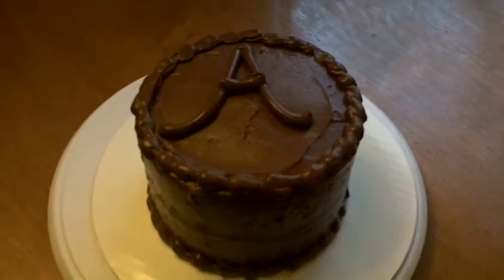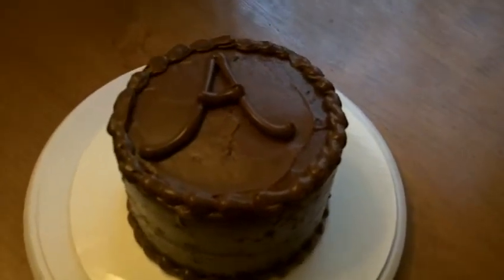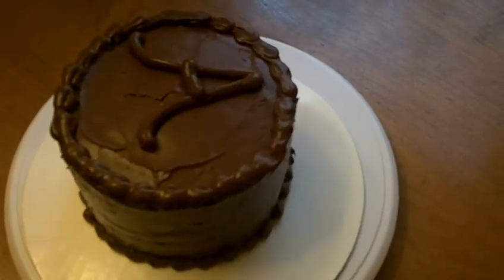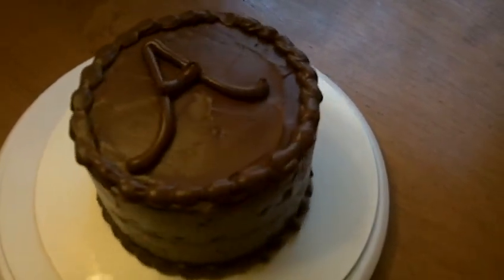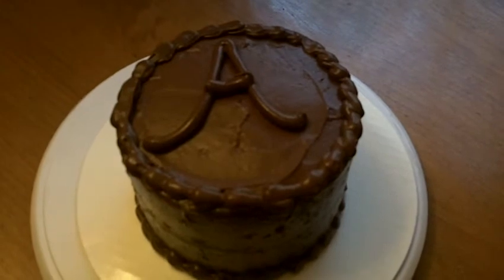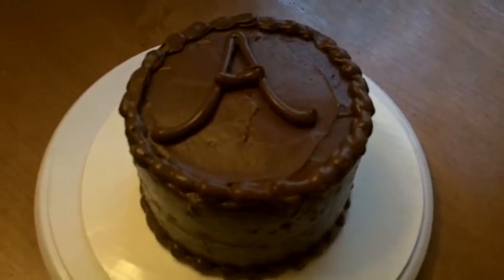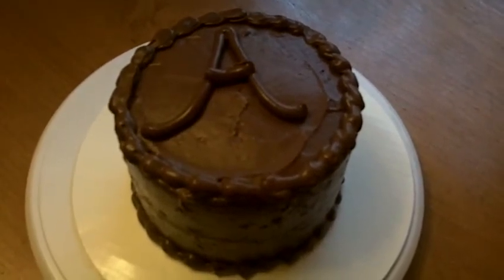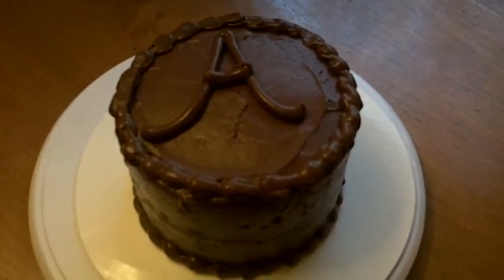Chocolate Fudge Cake